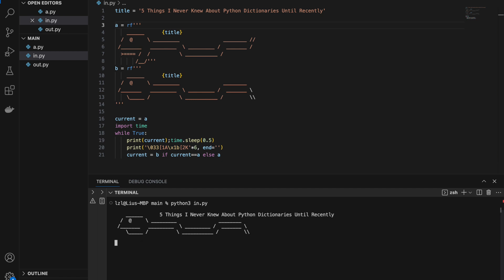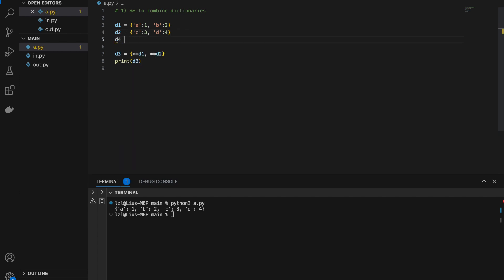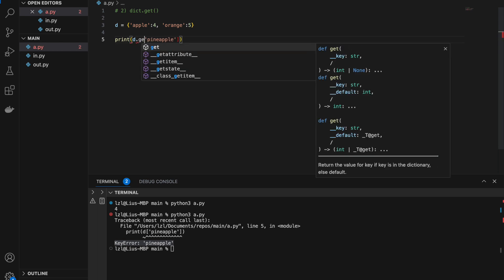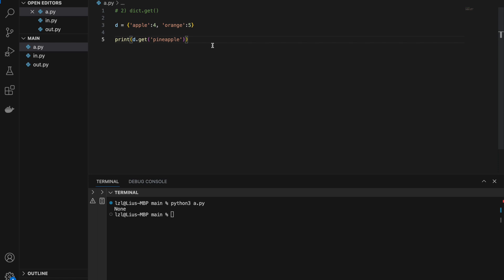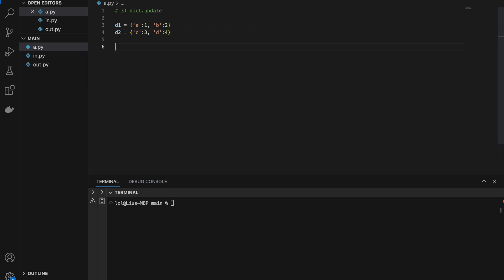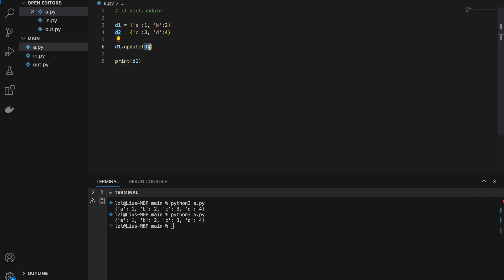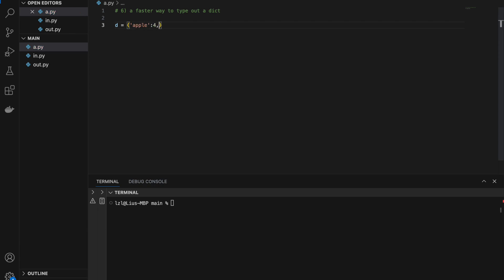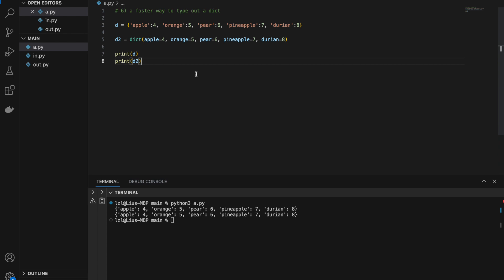7 Things I Never Knew About Dictionaries In Python Until Recently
1) combining dictionaries using **
2) dict.get
3) dict.update
4) mapping proxies
5) iteration using keys(), values(), items()
6) a faster way to type out a dictionary
7) dict.fromkeys

Cheers